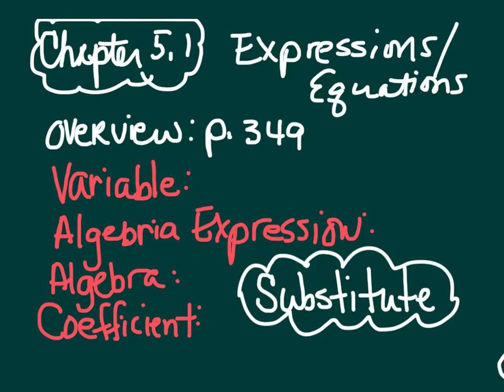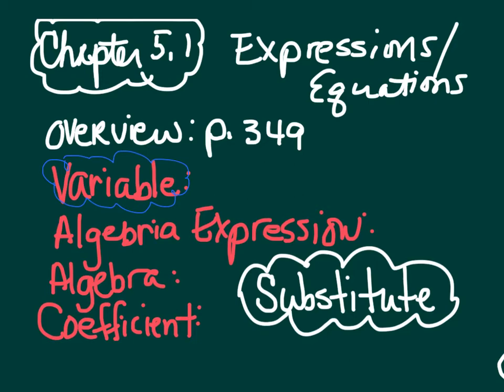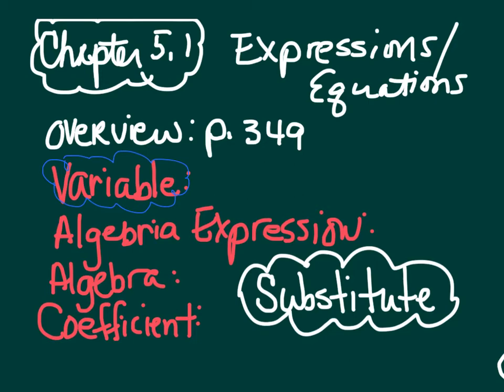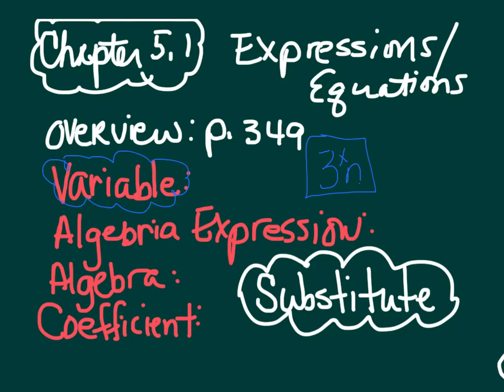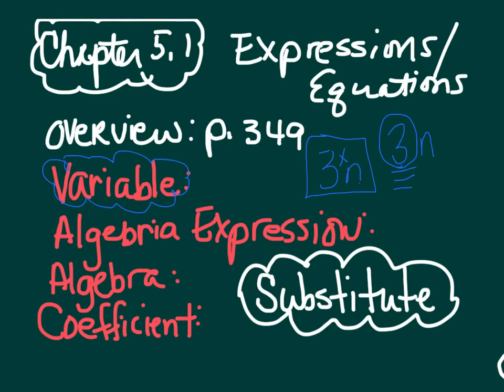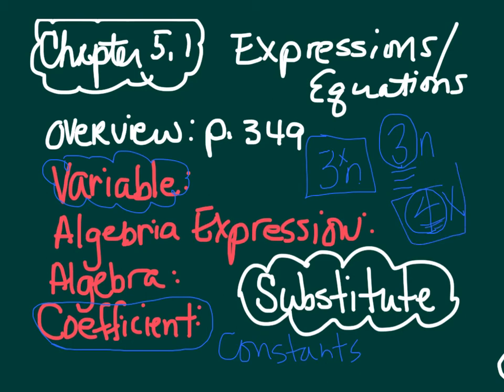chapter 5.1 EE overview vocabulary